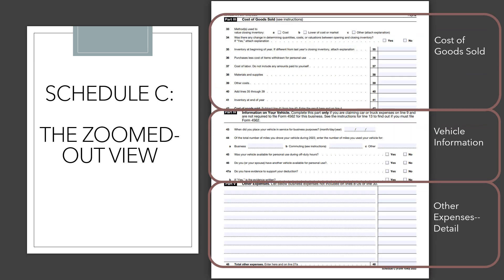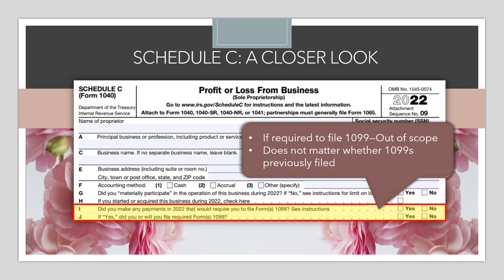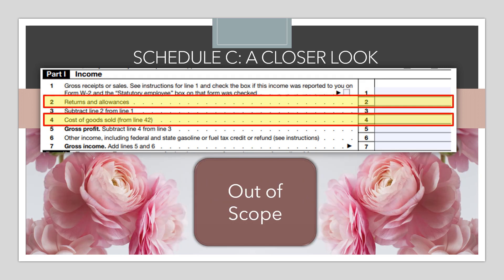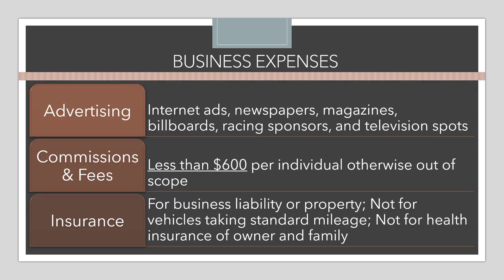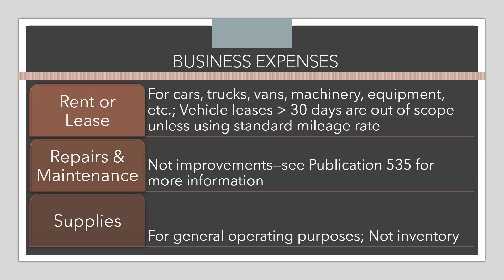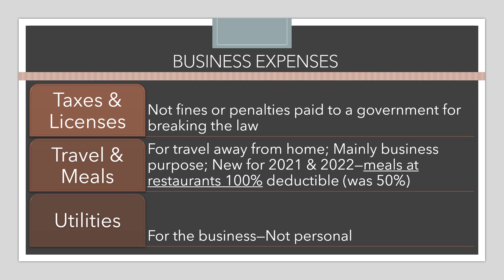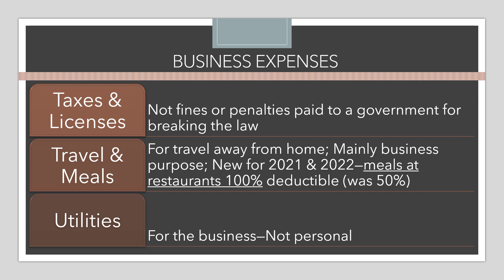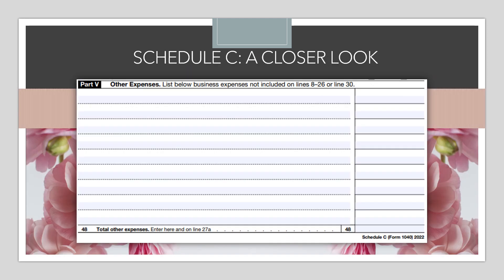2022 Advanced Income Business Part II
This slide show covers the second half of the Income--Business Income lesson of the IRS VITA tax law course from Publication 4491 including more detailed look at Schedule C, business deductions, and recordkeeping.